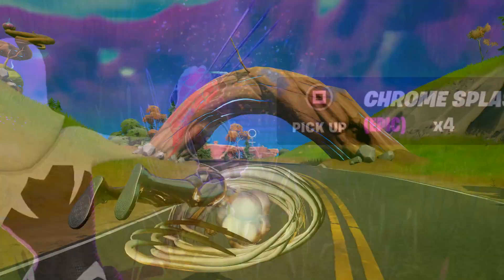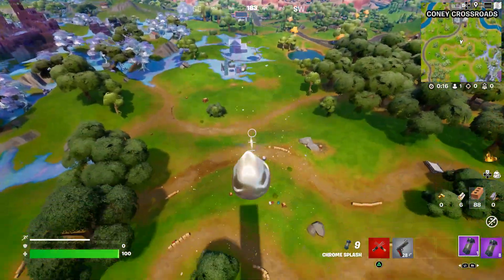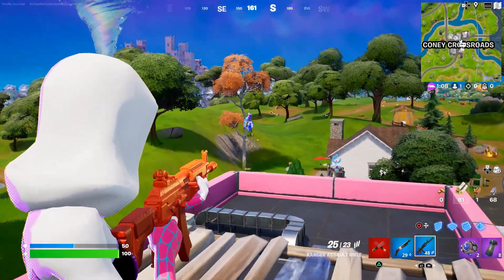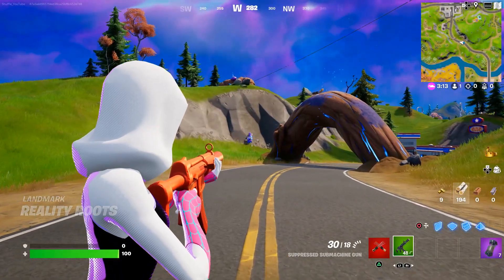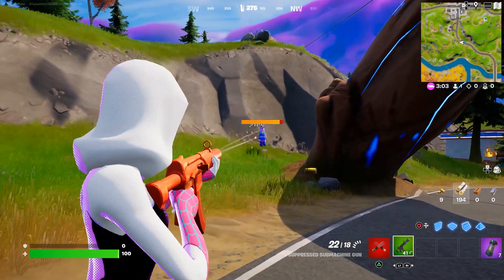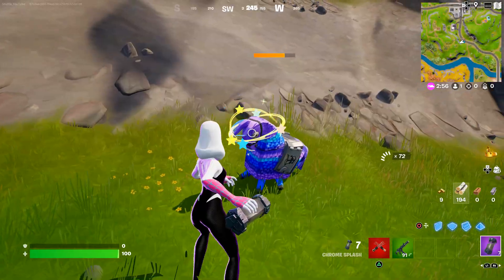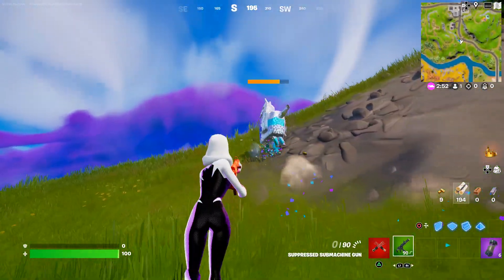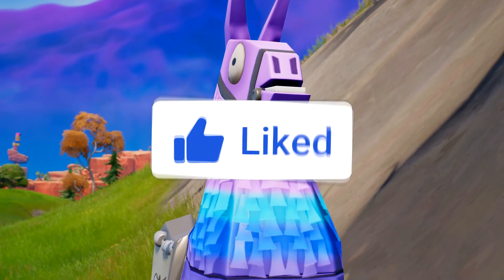can you turn a llama chrome?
Fortnite Myths